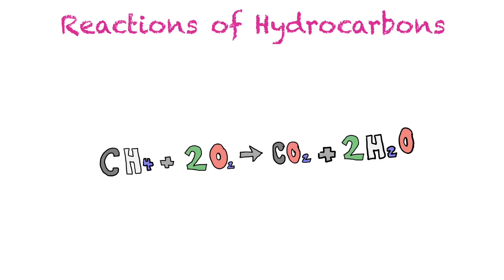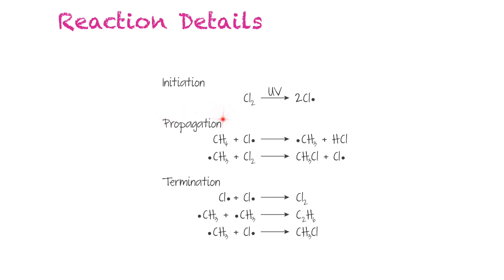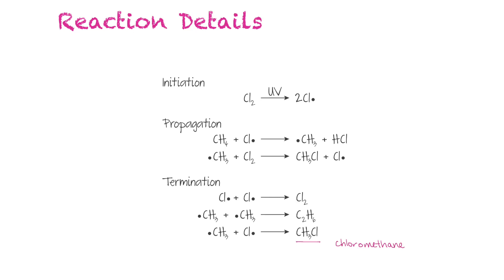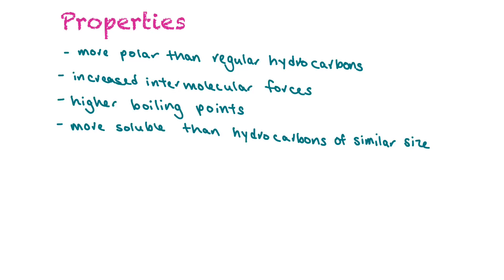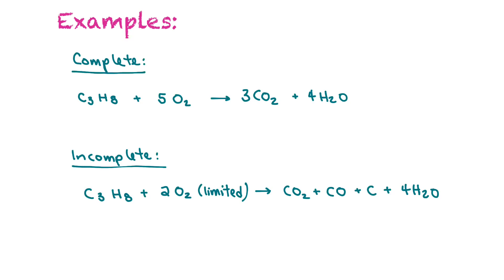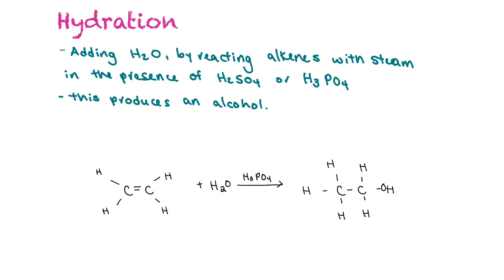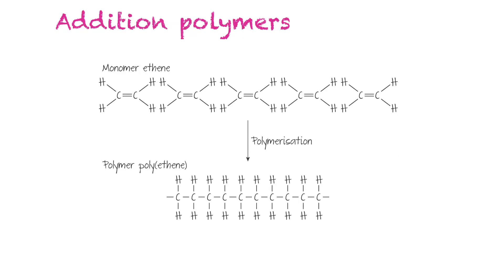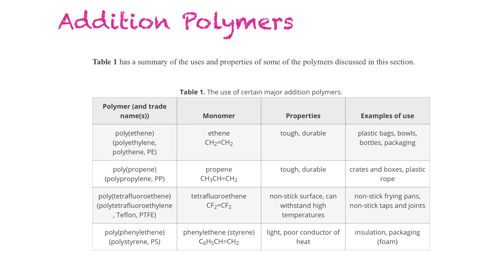Reactions of Hydrocarbons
Reactions of Alkanes, Alkenes and Alkynes